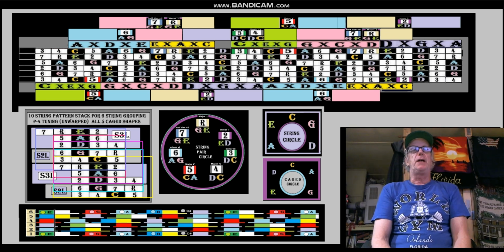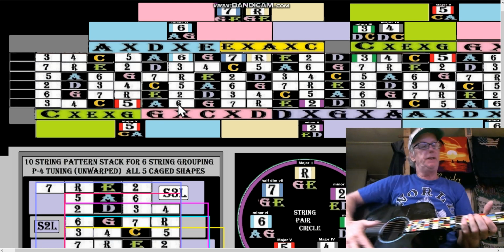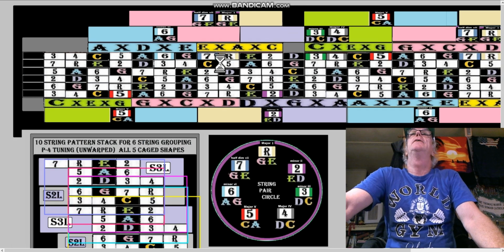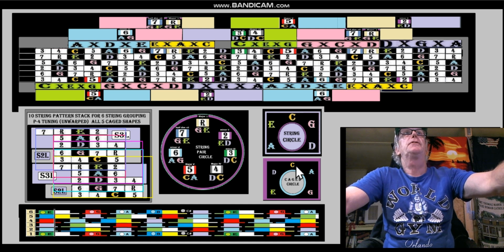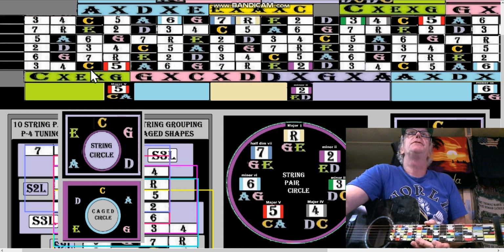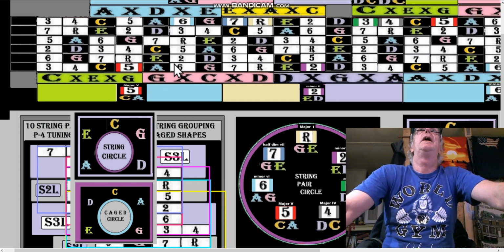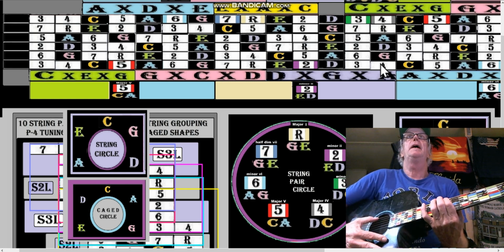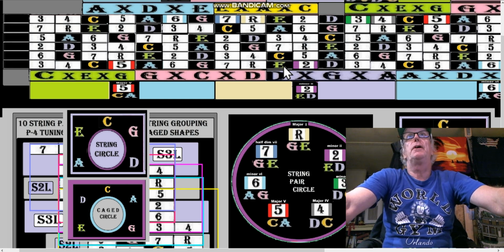Andys Free Guitar Charts Videos Lesson Chart 147 Part 4 of 8